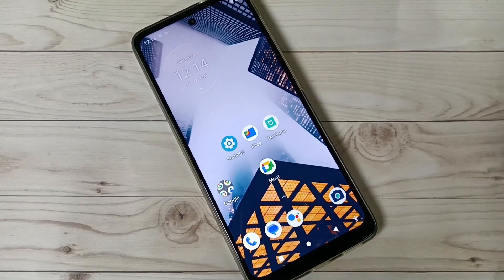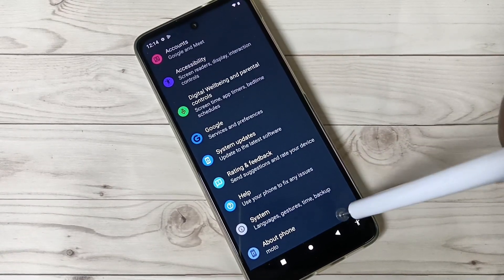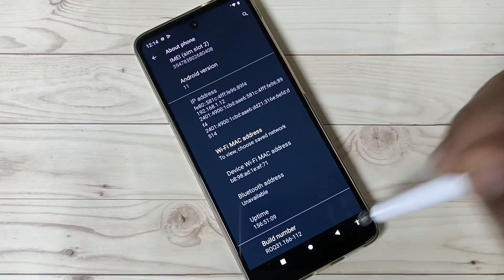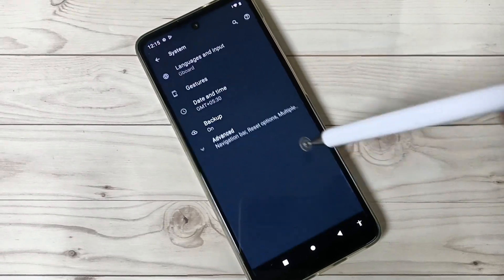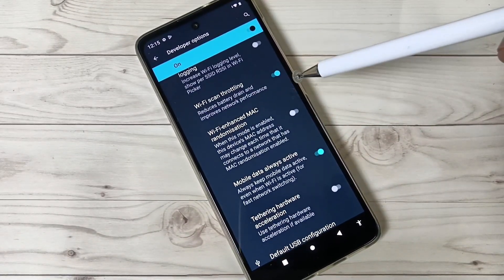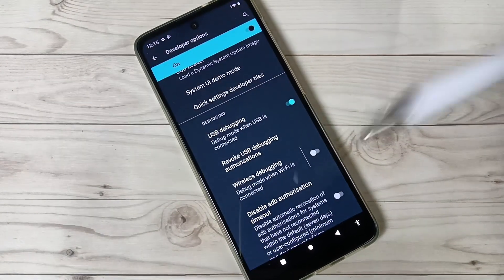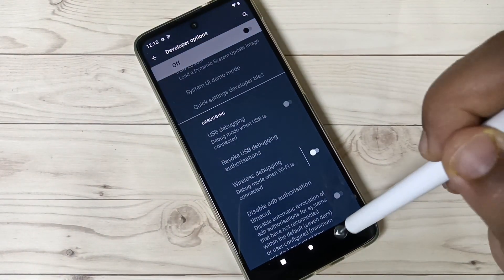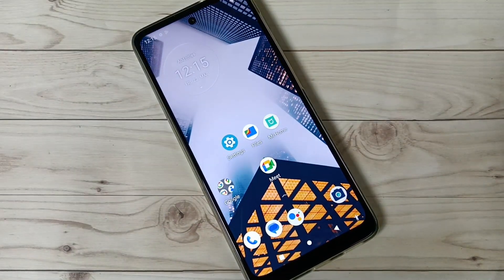Moto g34 5G | How To Enable Developer Options in Moto g34 5G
Hi friends this video shows you that " How to enable developer options in Moto g34 5G. "